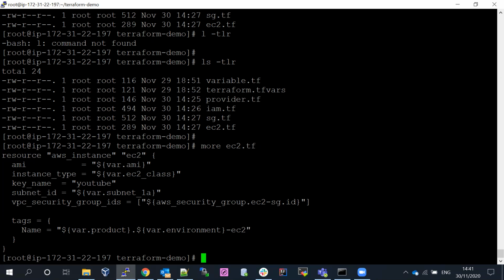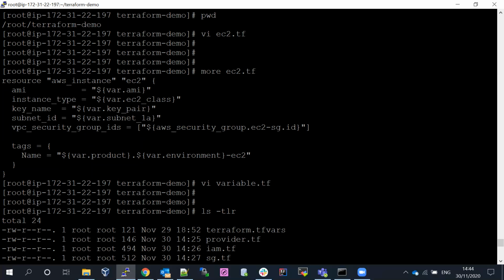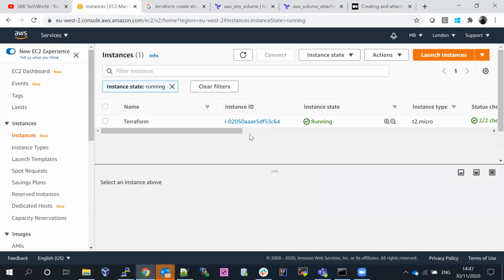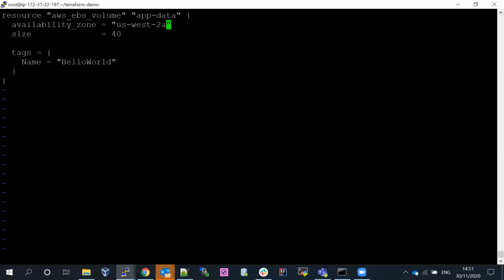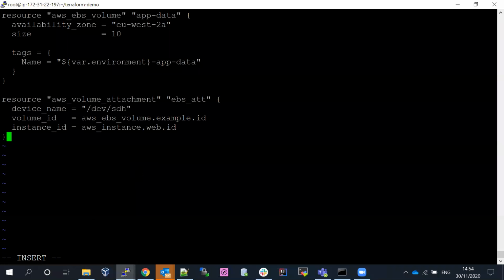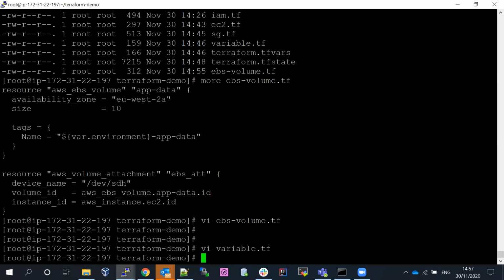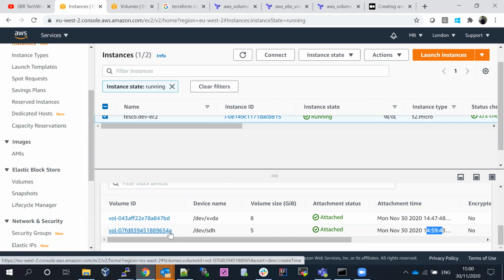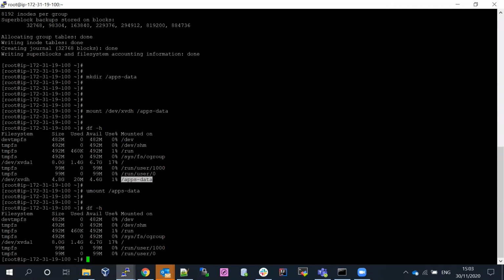Session 6 - Terraform with EC2 and attach extra EBS volume and Mount EBS volume in EC2 server level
Terraform
Terraform with EC2 and attach extra EBS

Create EC2 instance with security group and IAM role
create EBS volume
attah EBS volume to ec2 instance
mount the EBS volume in server level